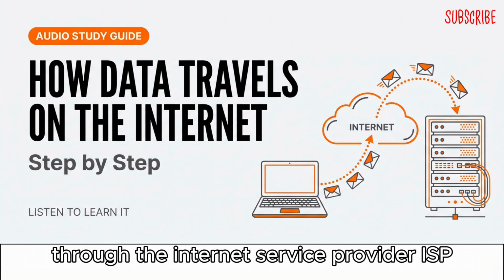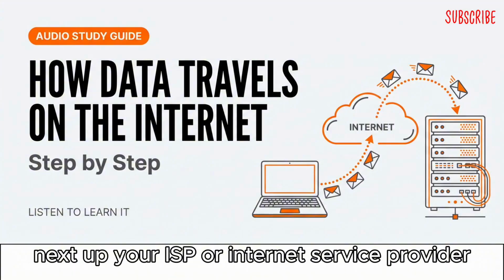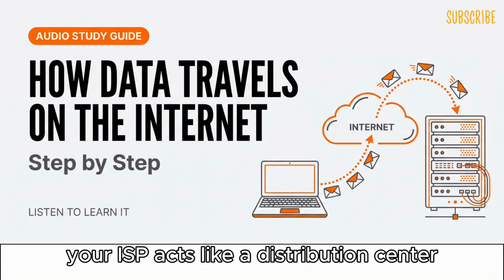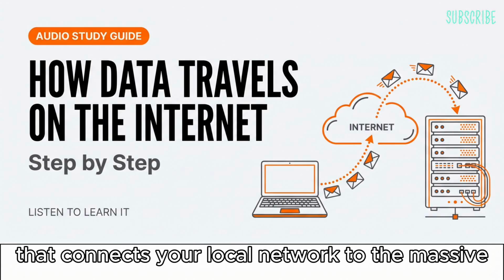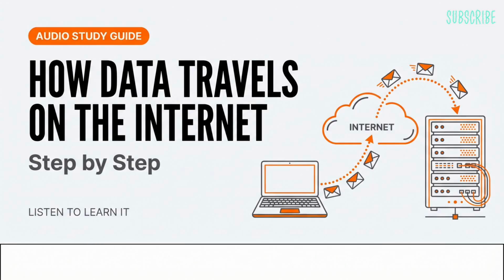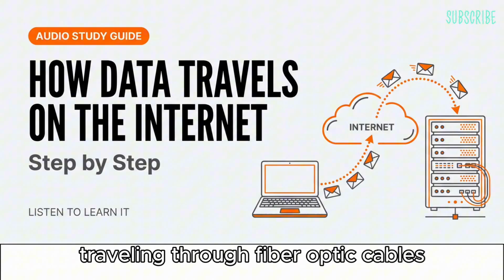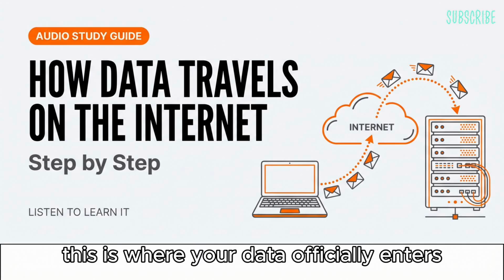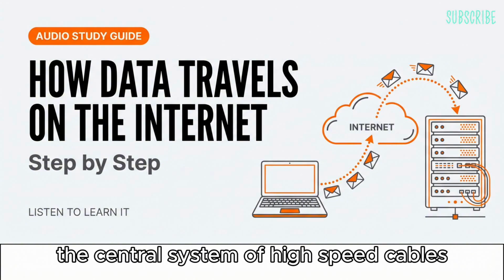What Happens to Your Data When You Click?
Every time you click a link, send a message, or stream a video — data travels
across the internet in milliseconds. But what actually happens behind that click?

In this lesson, we break down step by step how data travels across the internet.
Starting with your device, through routers, across networks, and all the way to
its destination — split into packets, routed, reassembled, and delivered. You'll
learn how your actions become bits (1s and 0s), what data packets are, and why
the internet breaks data into smaller pieces before sending it.

This is a clear, structured explanation of one of the most fundamental concepts
in computer networking — how the internet works, from the moment you click to the
moment your data arrives.

🎧 Audio-first. No fluff. Just clear explanations.

What you'll learn:
▸ How your device converts actions into digital data (bits and bytes)
▸ What data packets are and why data is split before it travels
▸ How packets move through routers and across networks
▸ How data arrives, is reassembled, and delivered correctly